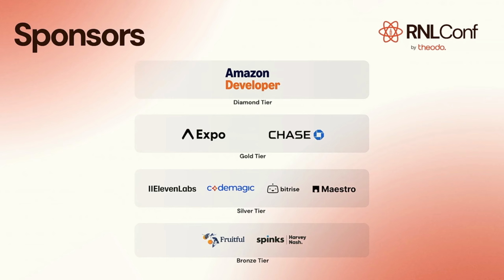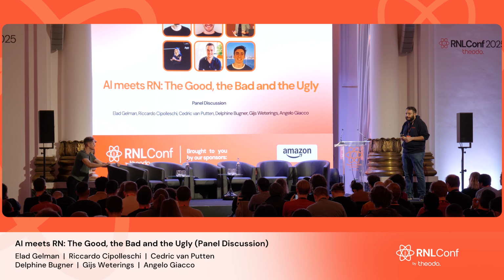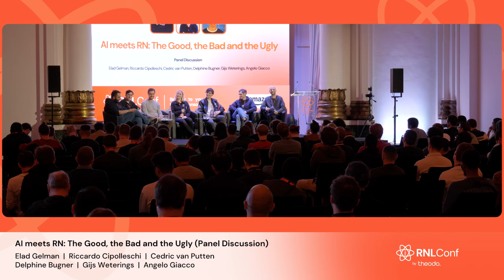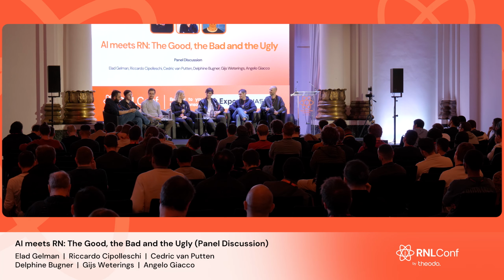AI meets RN: The Good, the Bad and the Ugly (Panel Discussion) | RNLConf 2025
AI has taken the tech world by storm over the past year, and React Native has been no exception. From code generation and prototyping to testing and tooling, GenAI has quickly become part of many developers’ daily workflows. But while these tools promise faster development and higher productivity, they also raise serious questions around code quality, maintainability, overreliance, and the rise of “vibe coding”.

In this panel discussion, we bring together a diverse group of voices from across the React Native ecosystem to unpack the real impact of AI — being honest about the good, the bad, and the ugly. From open-source maintainers and framework authors to engineers building AI-first mobile apps and developer tooling, the panel explores how AI is reshaping the way React Native apps are built today, and what that means for the future of the ecosystem.

Featuring Riccardo Cipolleschi (Meta, React Native Maintainer), Gijs Weterings (Meta, AI Tooling), Cedric van Putten (Expo), Elad Gelman (Amazon, Vega OS), Delphine Bugner (Mistral, Lead Mobile Developer), and Angelo Giacco (ElevenLabs), the conversation spans everything from AI-assisted productivity and contribution quality in open source, to licensing concerns, voice interfaces, LLM-powered mobile apps, and what’s still missing before AI can truly deliver on its biggest promises.